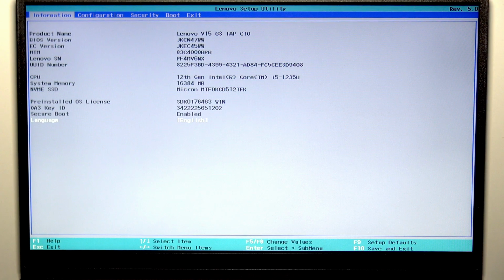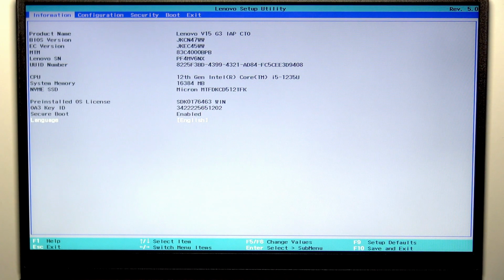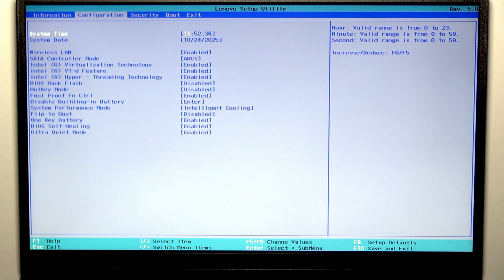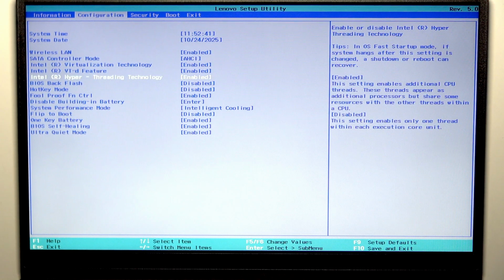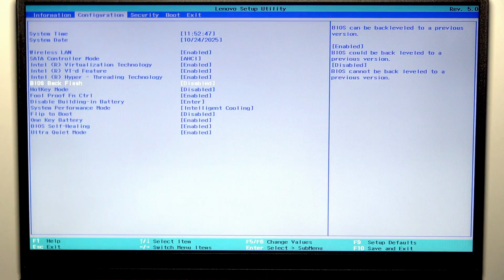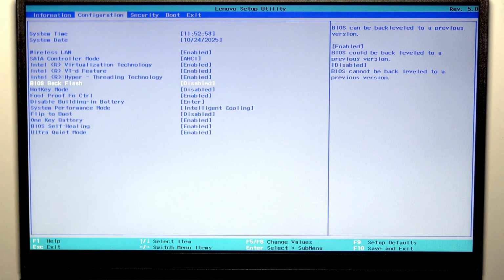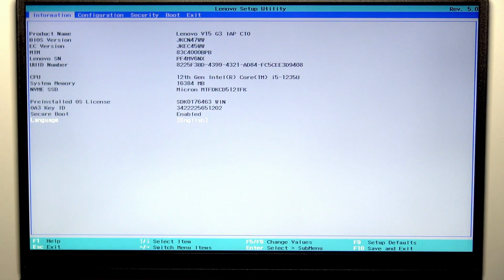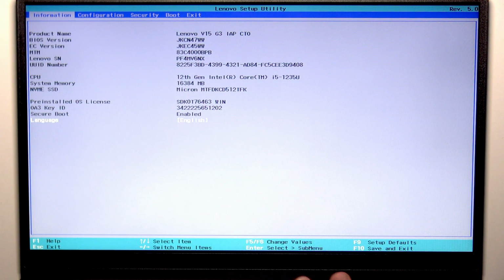LENOVO V15 – How to Enable BIOS Back-Flash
If you need to enable BIOS Back-Flash on your LENOVO V15 laptop, this video will guide you through each step in a simple and clear way. Learn how to access the BIOS menu, navigate to the correct settings, and turn on the BIOS Back-Flash option using your keyboard. This process is helpful if you want to update or recover your BIOS safely. We’ll also show you how to save changes, restore default values, and exit the BIOS menu. Follow along to make sure your LENOVO V15 is set up correctly for BIOS Back-Flash.

How to enable BIOS Back-Flash on LENOVO V15?
Where is the BIOS Back-Flash option in LENOVO V15 BIOS?
How to save changes after enabling BIOS Back-Flash on LENOVO V15?

0:00 Introduction
0:05 Power off and enter BIOS on LENOVO V15
0:13 Navigating the BIOS menu
0:28 Go to Configuration tab
0:43 Enable BIOS Back-Flash option
1:02 Save and exit BIOS settings
1:08 Restore defaults or exit without saving